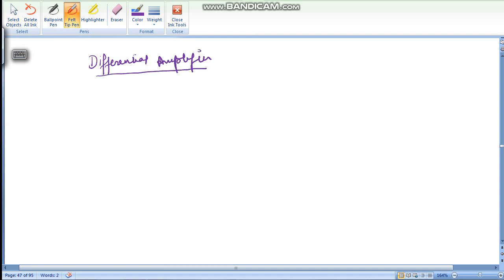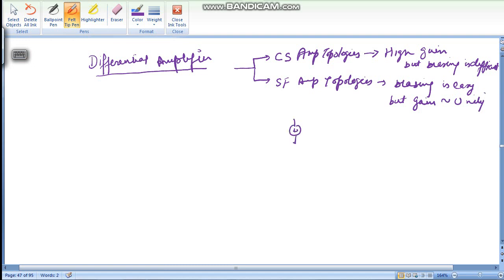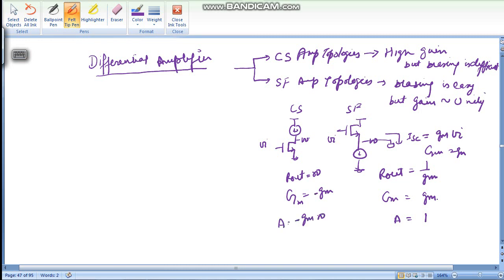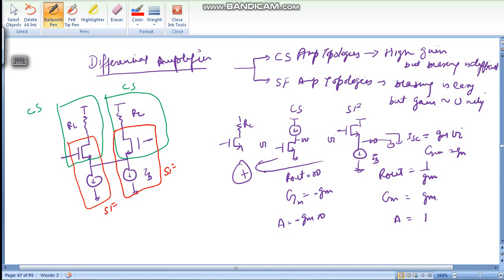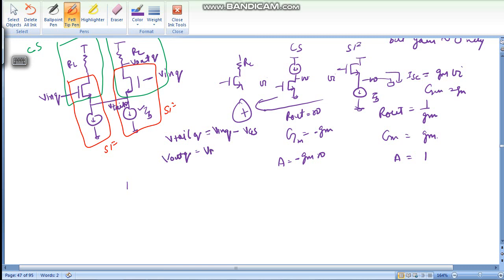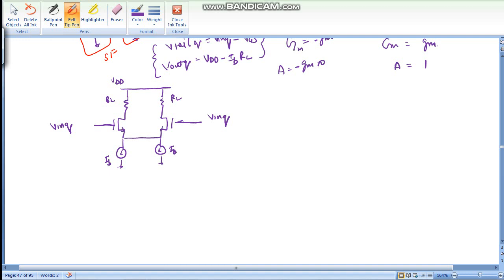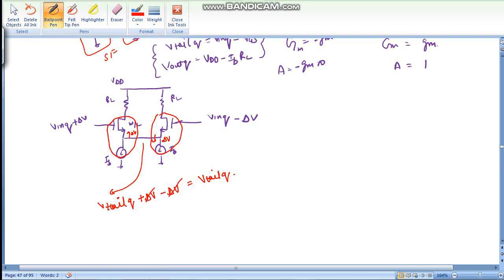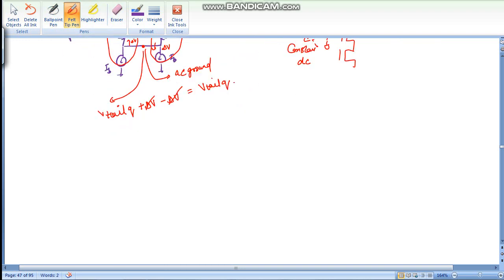analog ic design 45 Differential Amplifier 1, Basic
Differential Amplifier 1, Basic